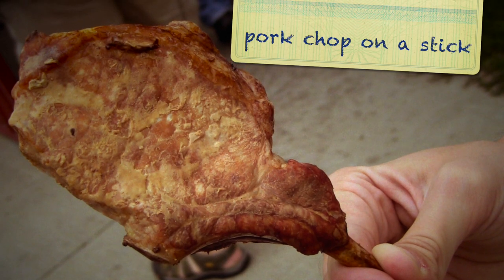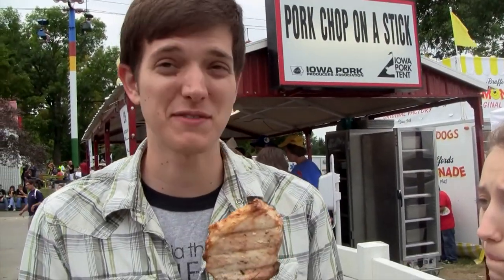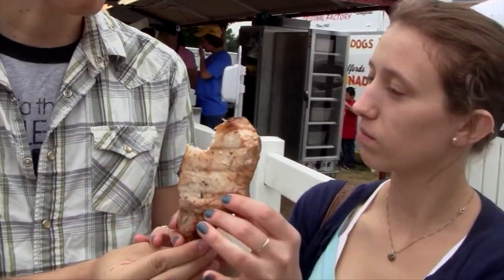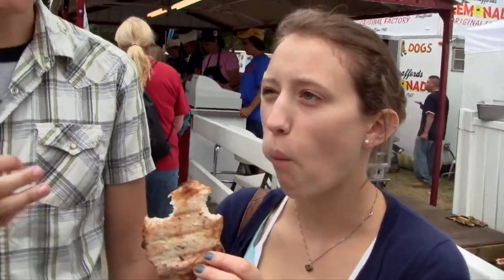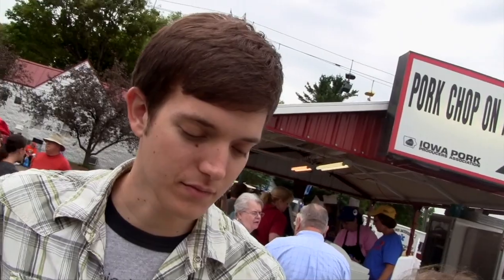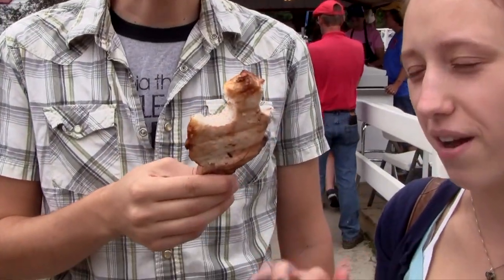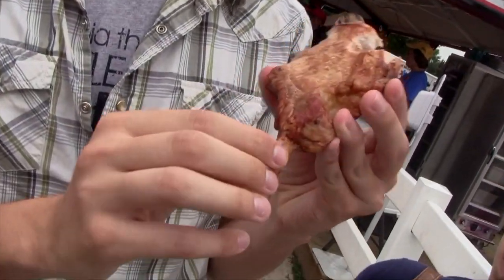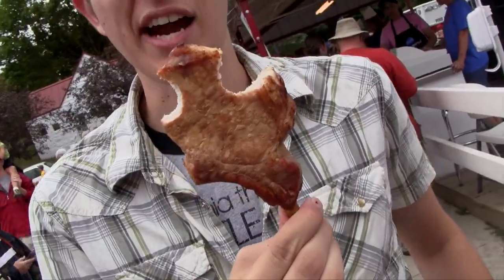Pork Chop - On A Stick, Episode 43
The pork chop on a stick is a classic, iconic fair food at the Iowa State Fair for many, many years. Presidents and presidential candidates alike usually scarf one down on the campaign trail. Fun fact: on the day we shot this, then-President Obama attended the fair and indeed sampled one. Sadly, we were unable to get any footage.